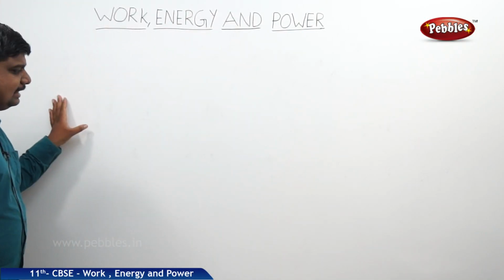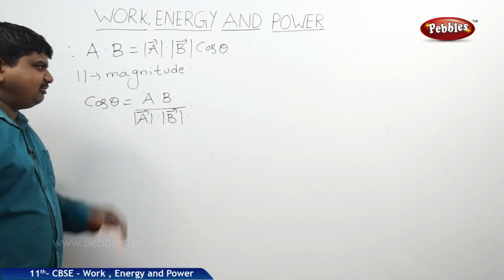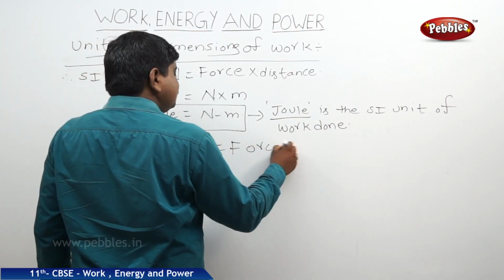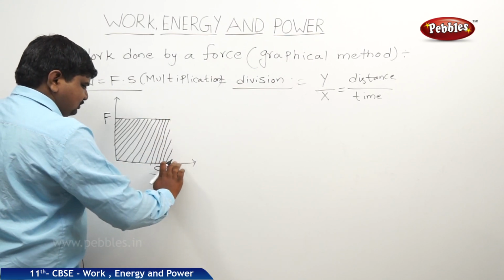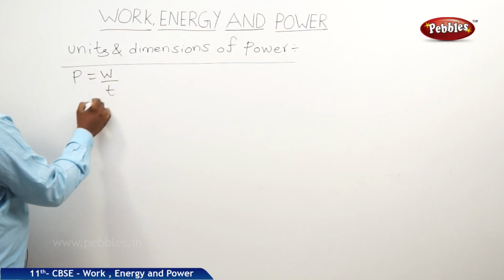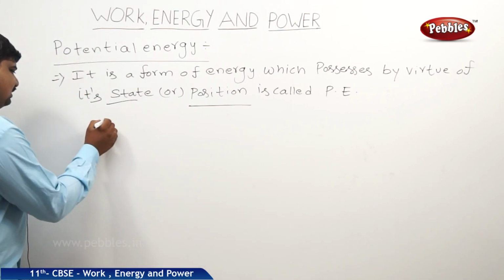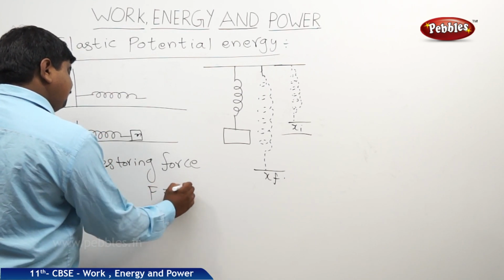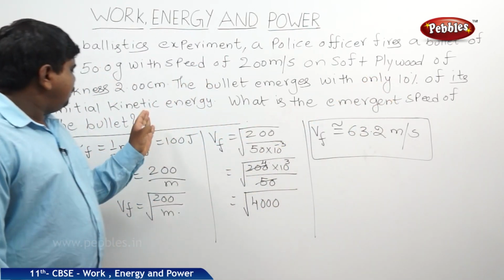CBSE Class 11th std Physics | Work , Energy and Power PART-1| full chapter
work,energy&power